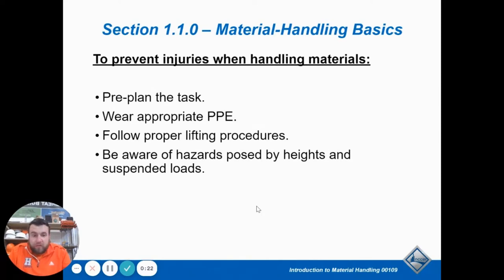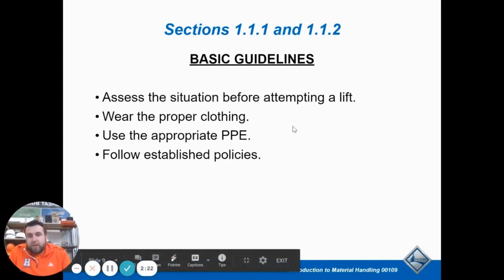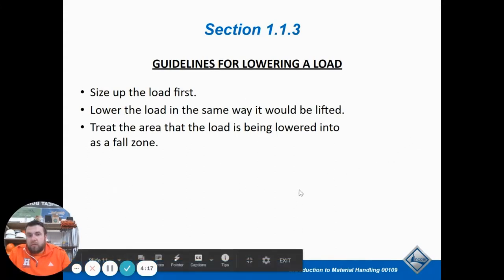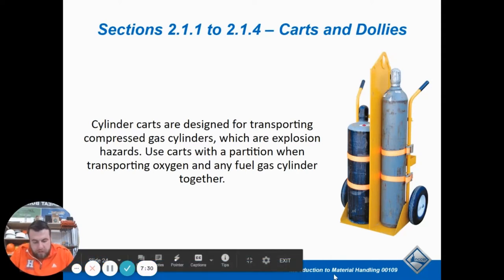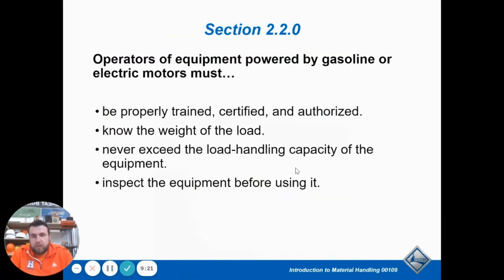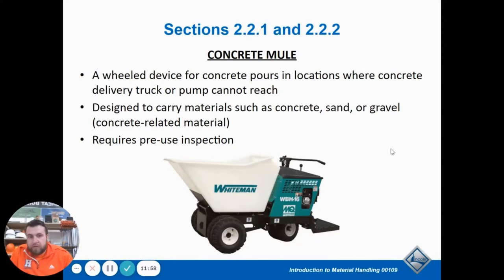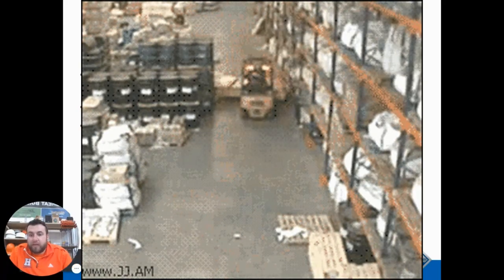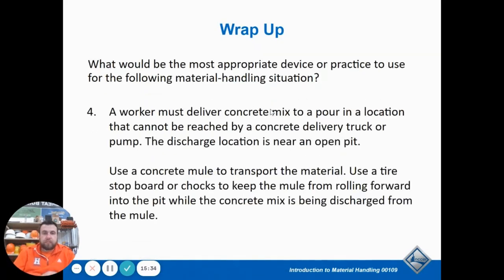CORE Mod 9 - Material Handling